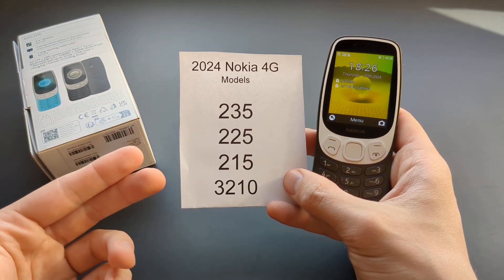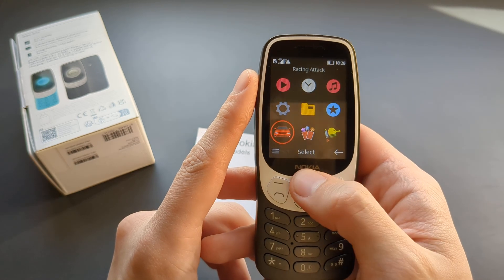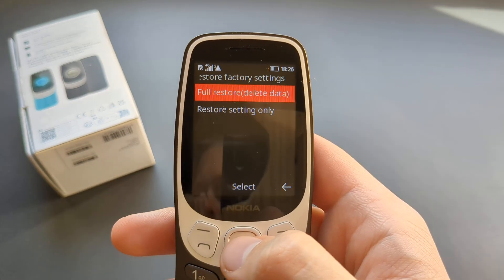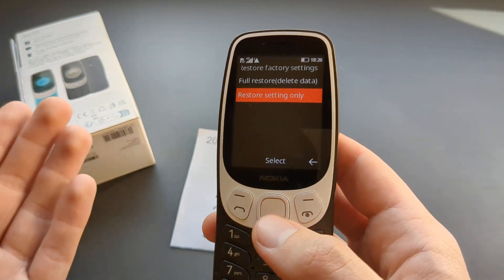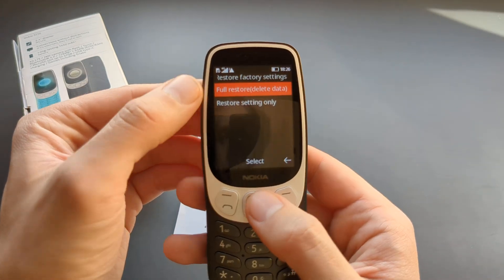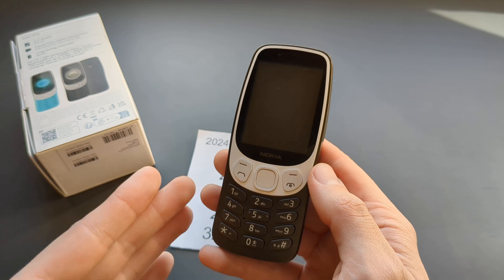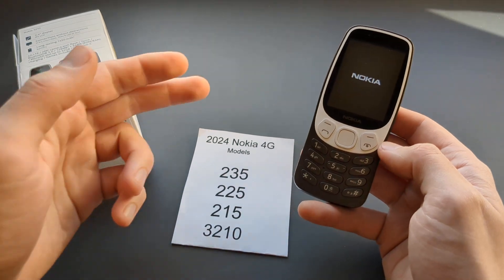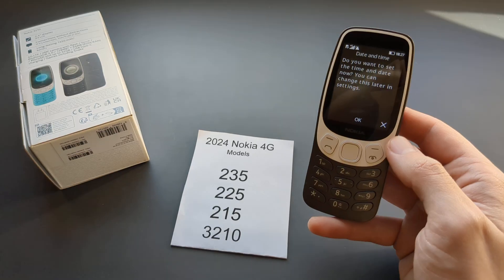How to Factory Reset Nokia 235 , 225 , 215 Wipe All Data & Restore Settings, Fix Problems( 4G 2024)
Factory Restore all Setting's to brand new condition and wipe all data